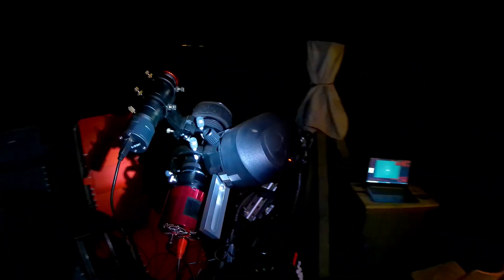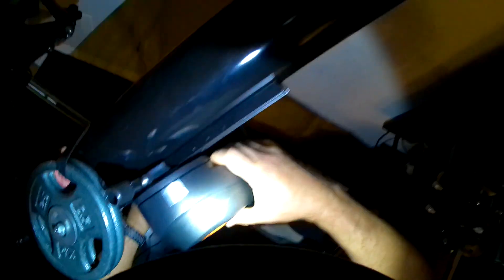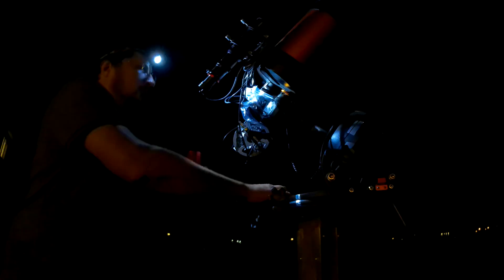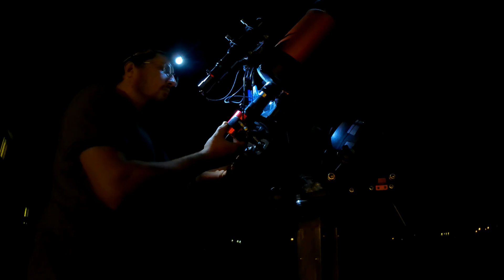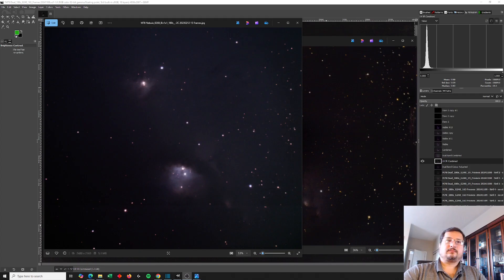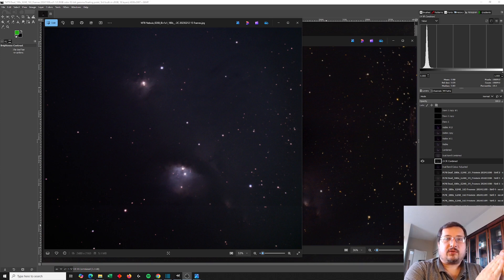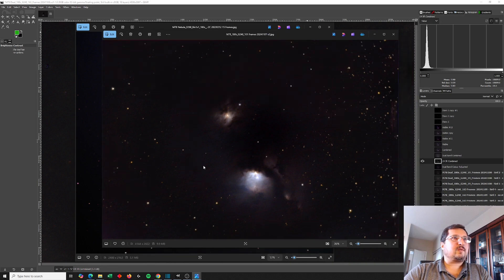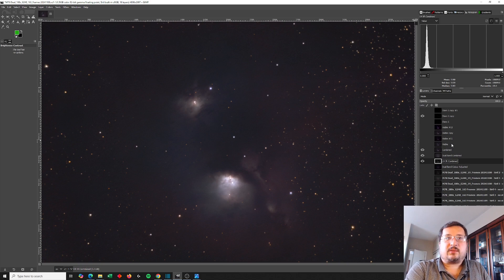Can You Image A Reflection Nebula From Bortle 8 Skies (Using A Celestron NexStar 6SE)?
Imaging reflection nebula Messier 78, also known as The Casper The Friendly Ghost Nebula, in Orion.  M78 is a very cool nebula with aspects of reflection, dark, and emission in Ha.  The bright centre contains a star forming region!  I'm imaging from Bortle 8 skies with a Celestron NexStar 6SE SCT telescope on a wedge.

Equipment used in this video:
UPPDMAT (Custom Made)
SVBONY UV/IR Cut Filter
SVBONY SV220 Dual Band HA/OIII Filter

Telescope Control And Image Capture Software:
CPWI
PHD2

Post-Processing Software:
DeepSkyStacker
Siril
GIMP